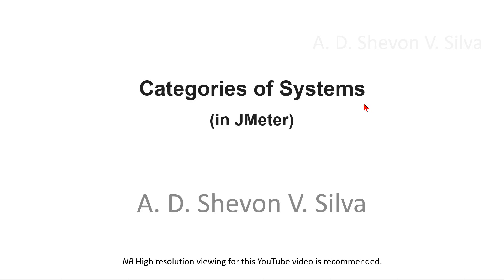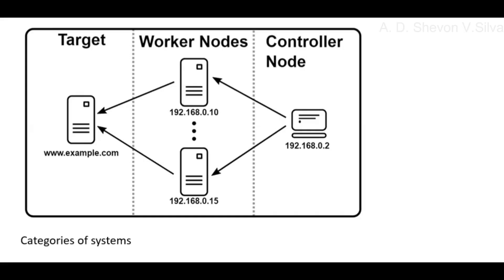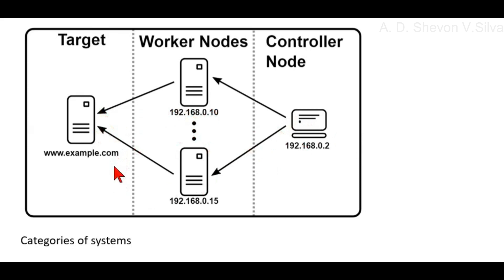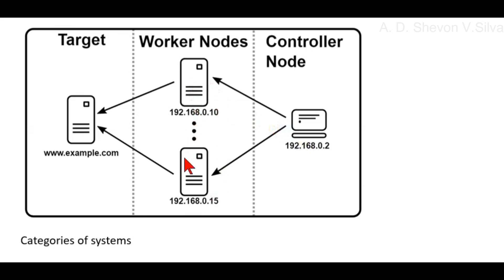Categories of Systems (in JMeter)